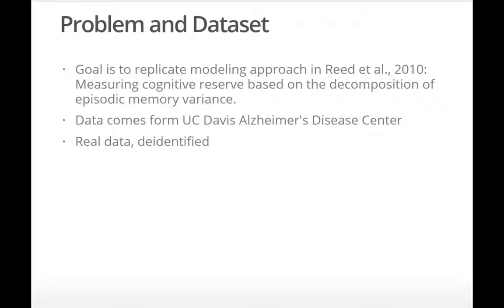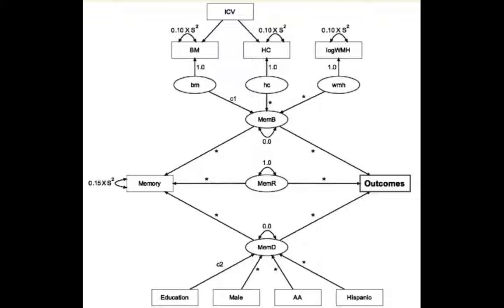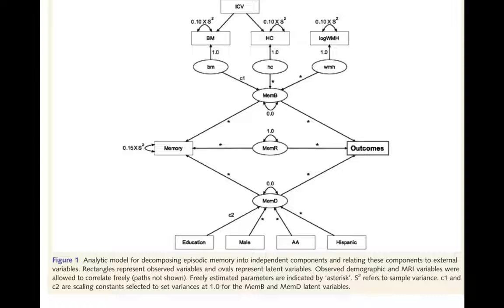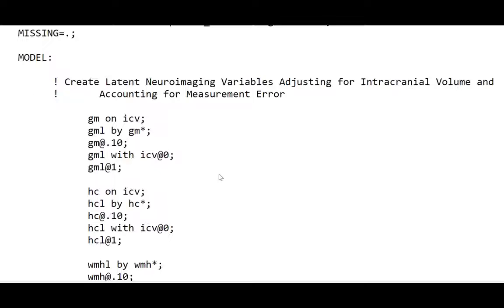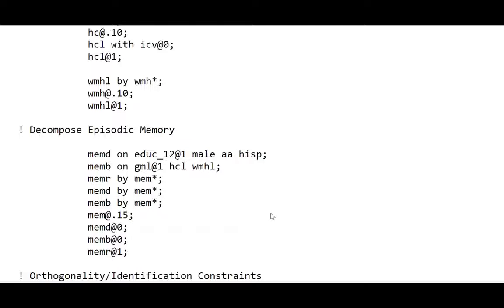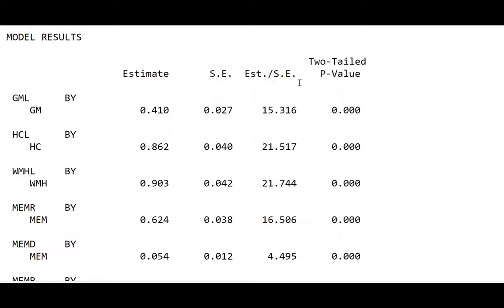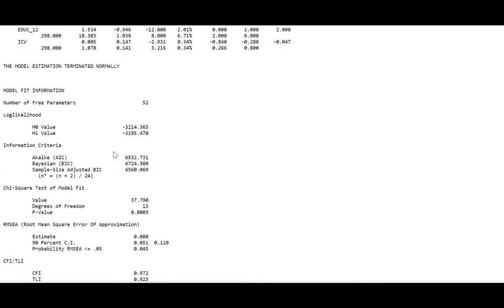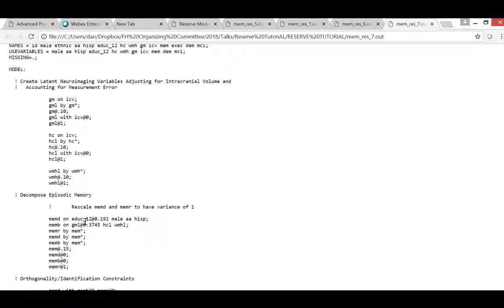Dan Mungas Tutorial Reserve as a Residual via variance decomposition 2018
Dan Mungas PhD presents a tutorial on modeling reserve as a residual. This talk was given during the 15th annual conference on application of modern psychometric and statistical methods in cognitive aging research, held August 19-August 24, 2018 at the Granlibakken Conference Center at Lake Tahoe in California. This is an NIH/NIA-funded conference that provides didactic and applied research experiences (work groups) that support the development of expertise to advance the science of cognitive aging. The theme of the 2018 conference was "Cognitive Reserve/Resilience".